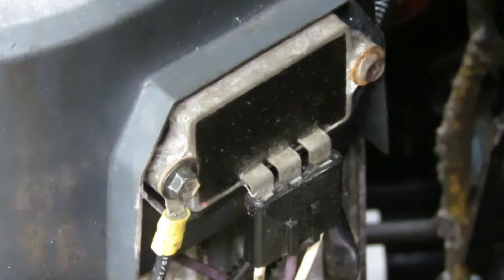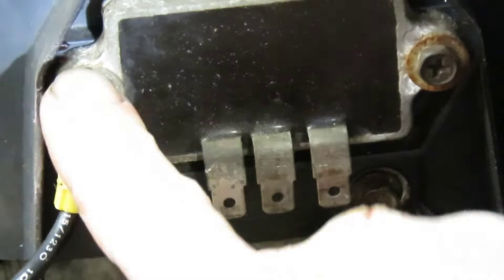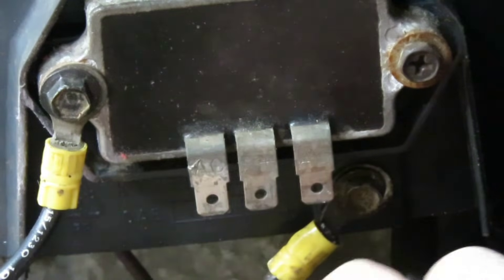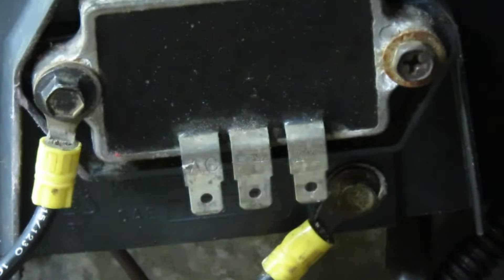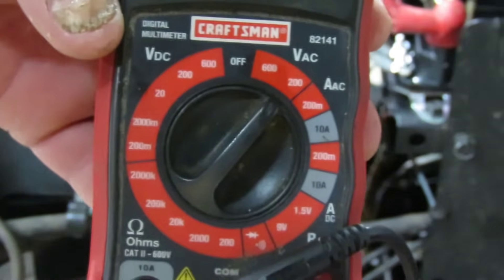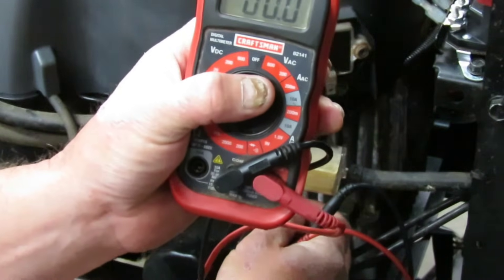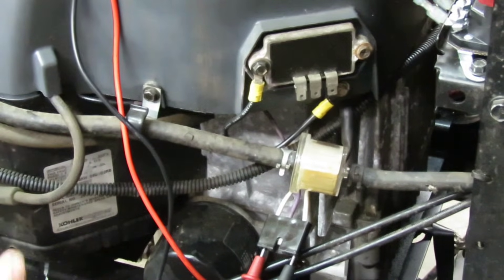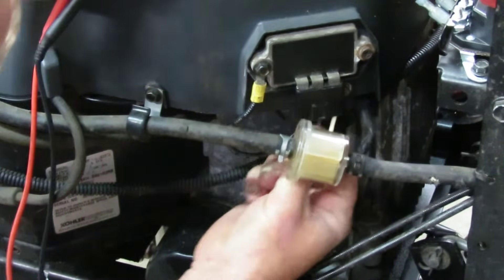How to Test Kohler Charging System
Check out Sartin Garage Storefront
BEST DEALS

How to Test Kohler Charging System includes Testing Stator and Voltage Regulator.

For All Your Kohler Engine Part Needs
Consider Joining FB Group

MULTIMETERS

Rechargeable Digital

VOLTAGE REGULATORS
Verify Part Number before Ordering